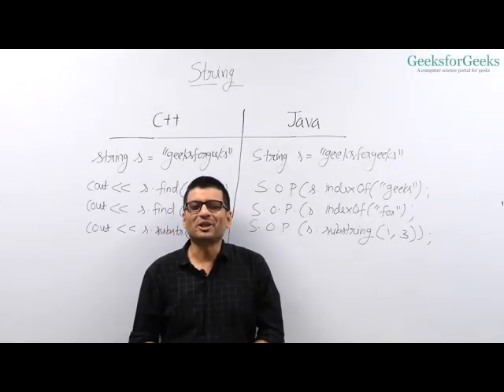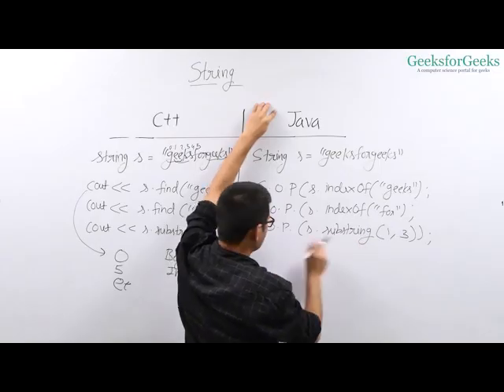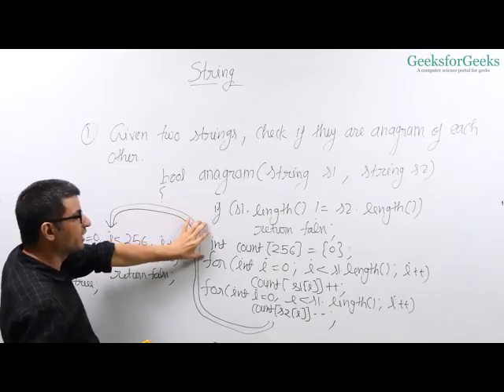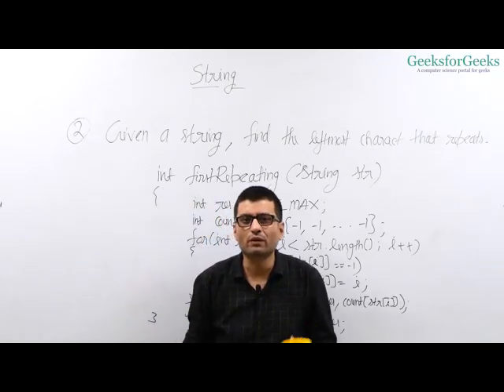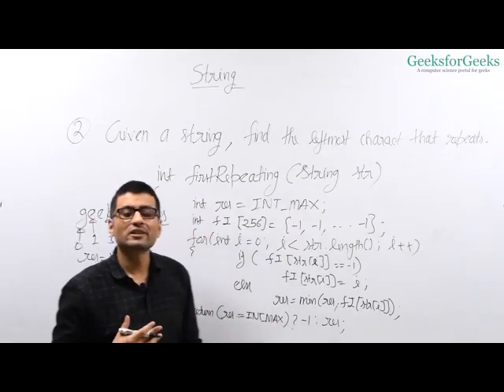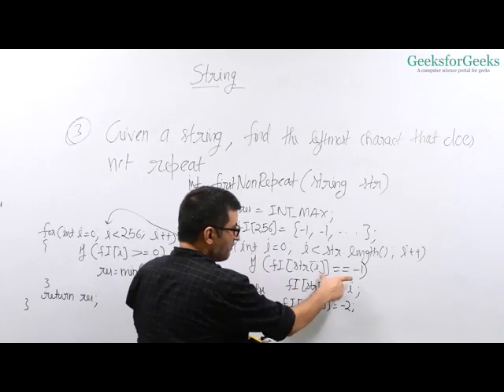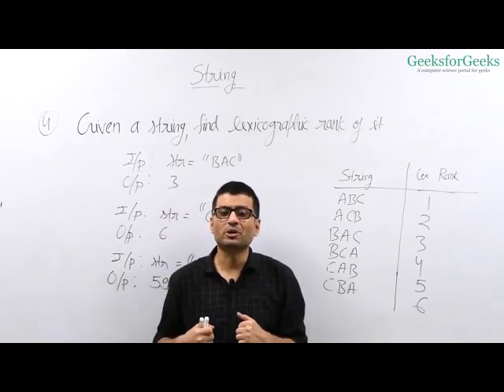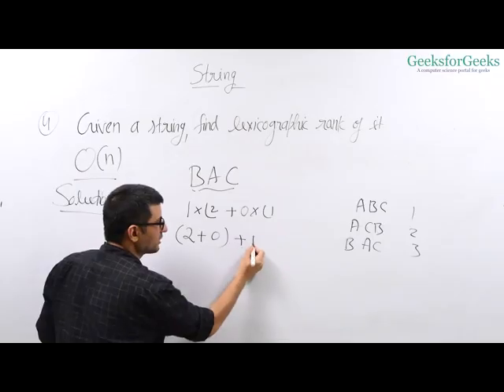Basics of string concept - Part 1